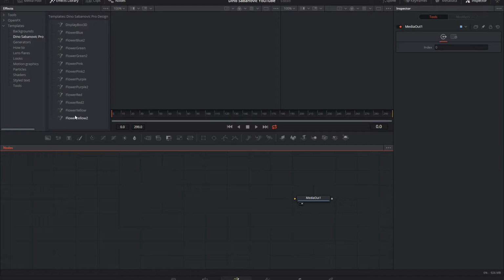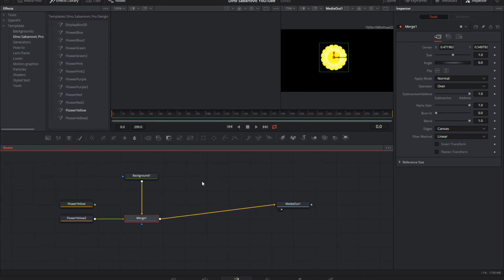#0021 Davinci Resolve FREE Templates for Fusion Flower Shapes in Colors